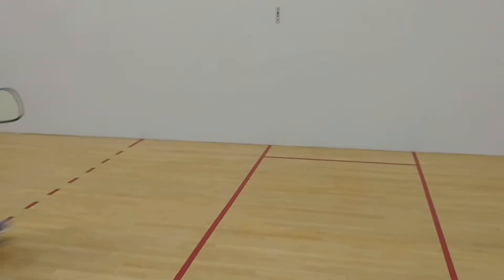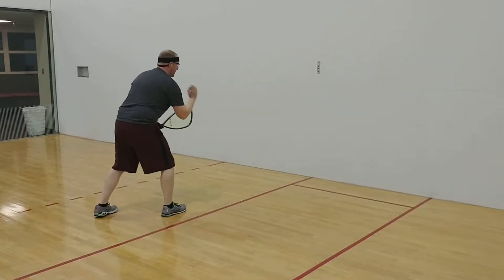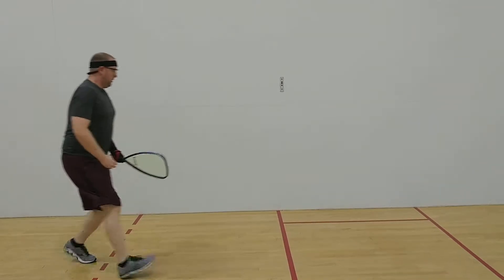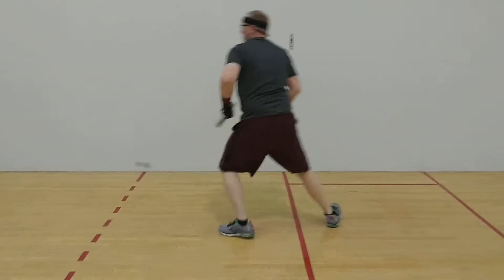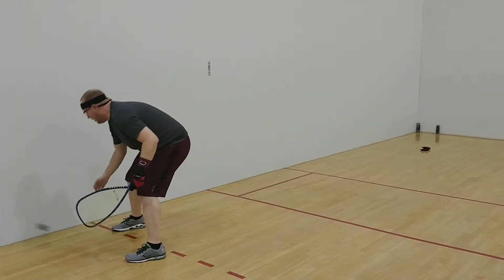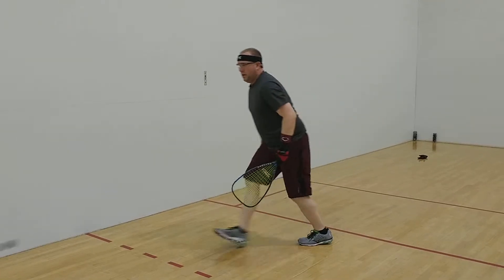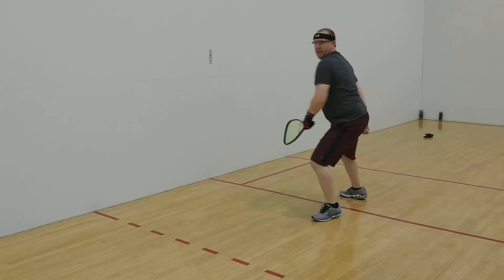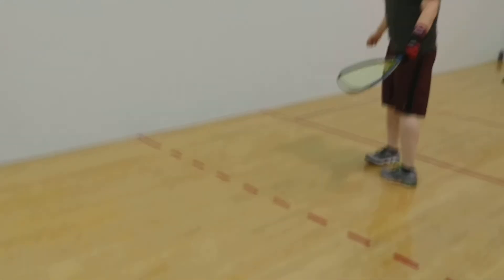Jeremiah 1down the line